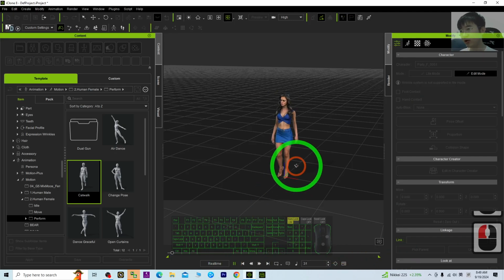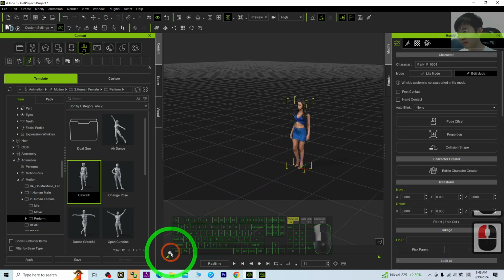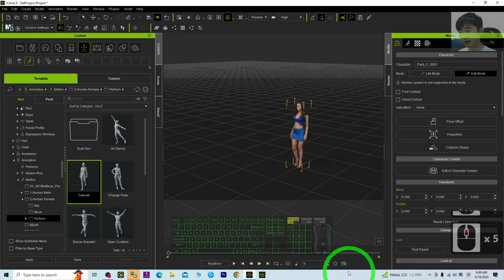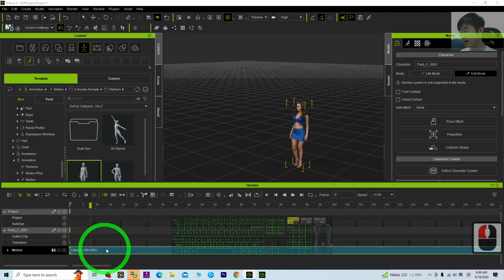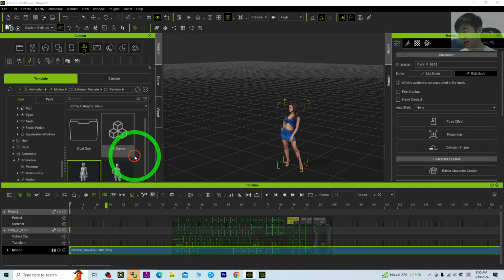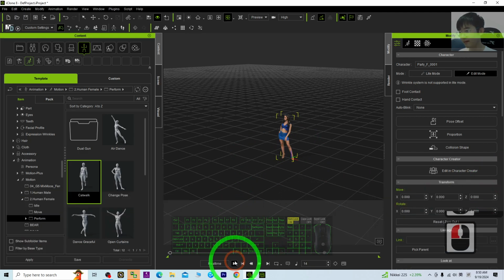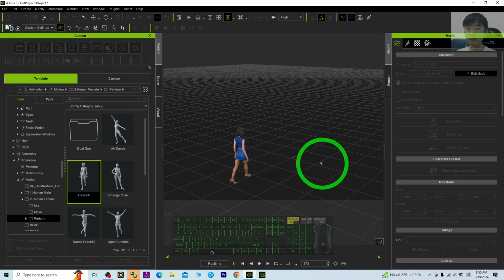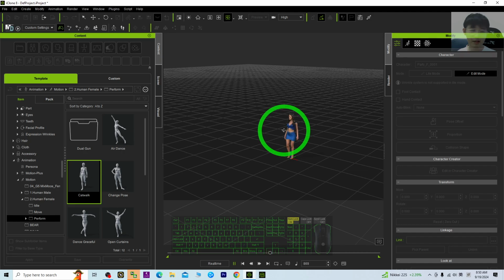iClone 8 How to Reverse Animation | Tutorial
iclone,
reverse,
motion,
animation,
Tutorial,
CGI,
3DModeling,
3DAnimation,
FreedomArts,